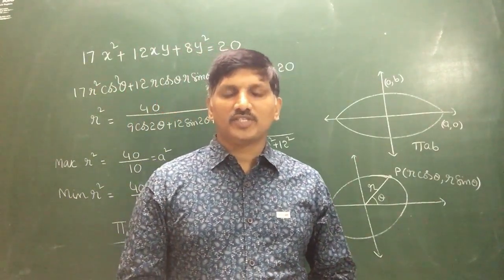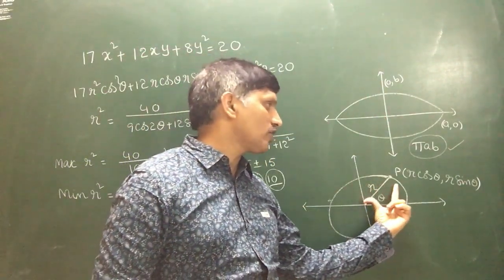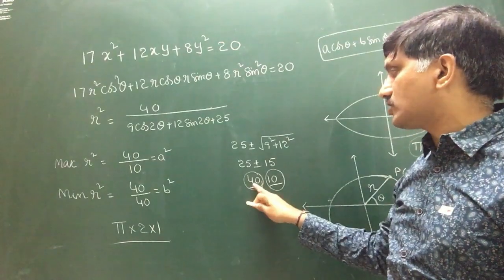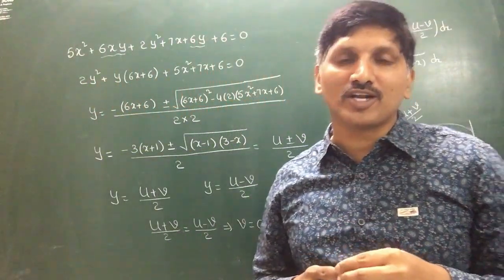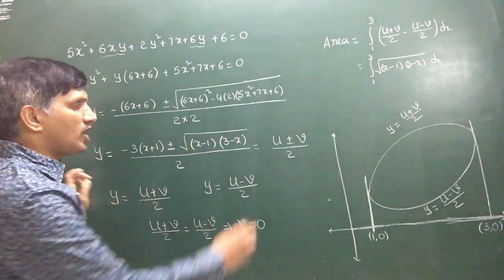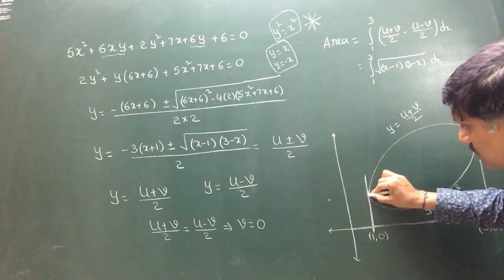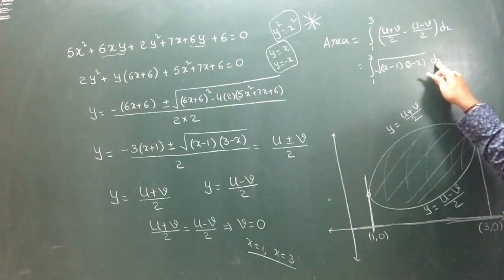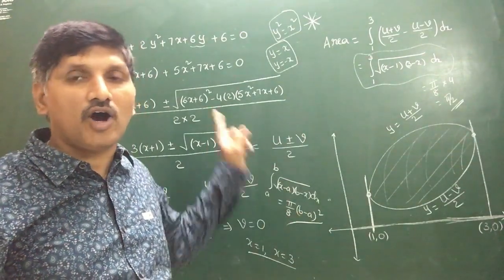Finding area of an oblique ellipse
BOARDS AND IITJEE